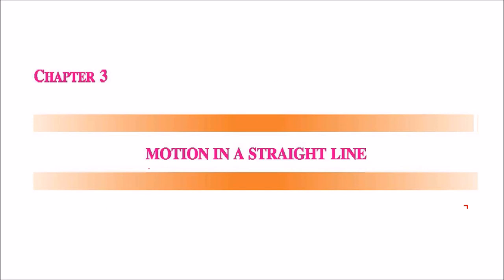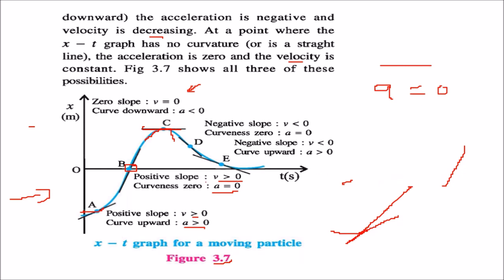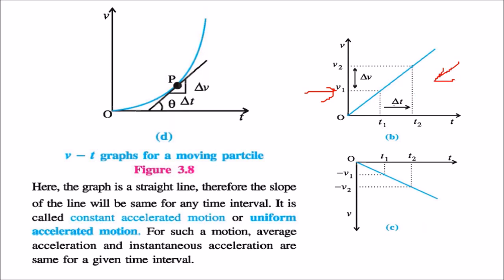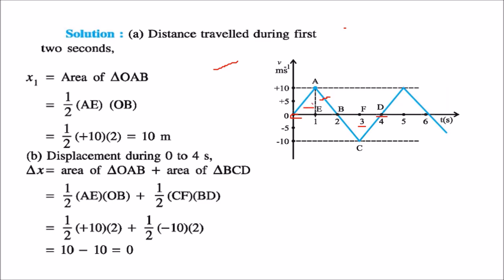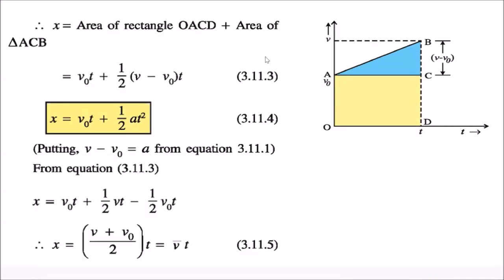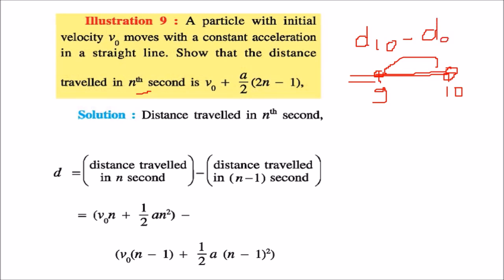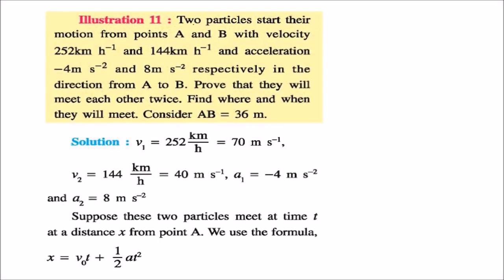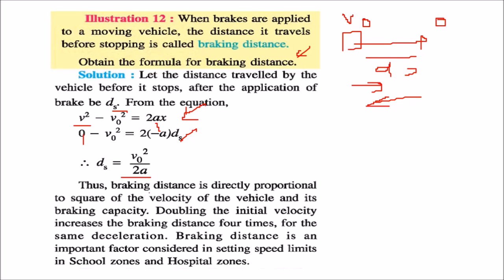Motion in a Straight Line CLASS 11 PHYSICS NCERT CHAPTER 3 PART 3